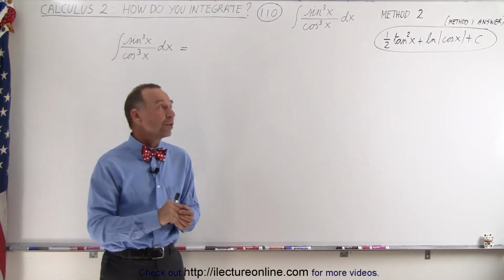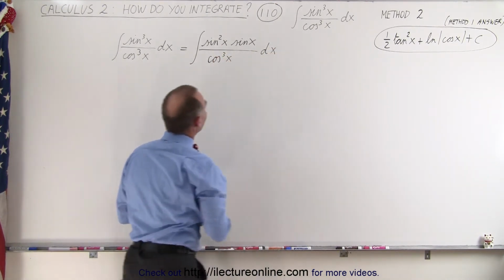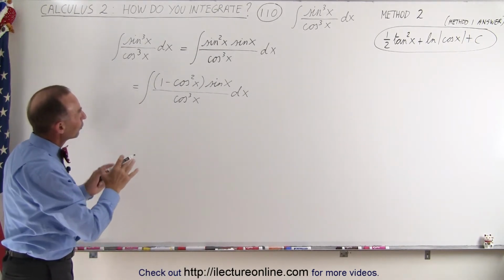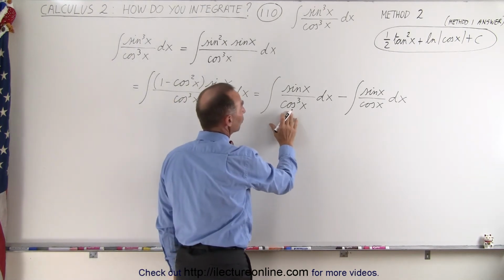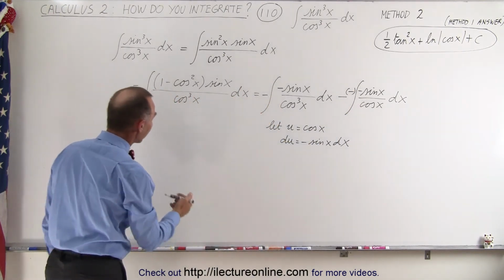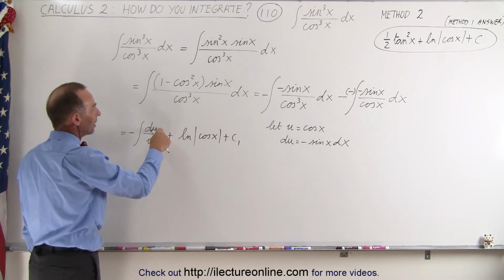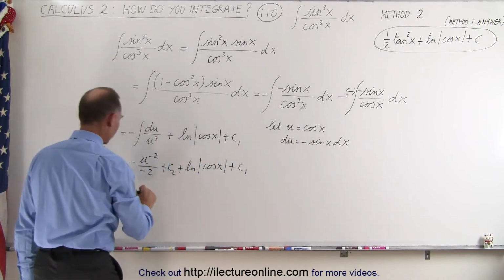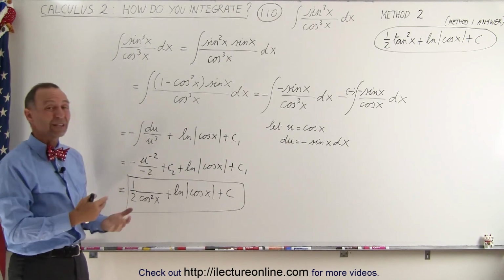Calculus 2: How Do You Integrate? (110 of 300) Integral of {[sin^3(x)]/[cos^3(x)]}dx=? (Method 2)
In this video I will find integral of {[sin^3(x)]/[cos^3(x)]}dx=? (Method 2)